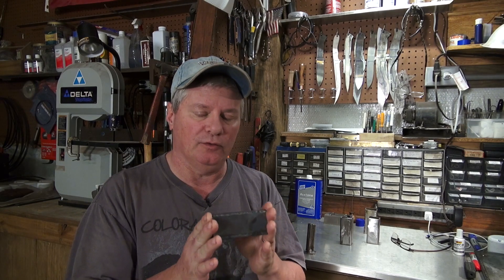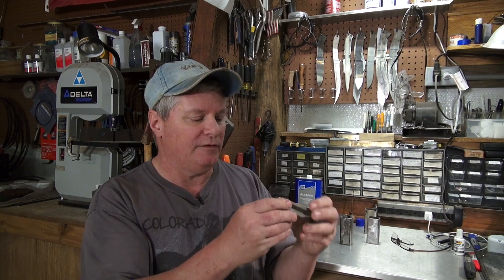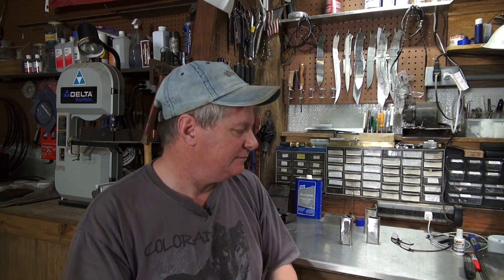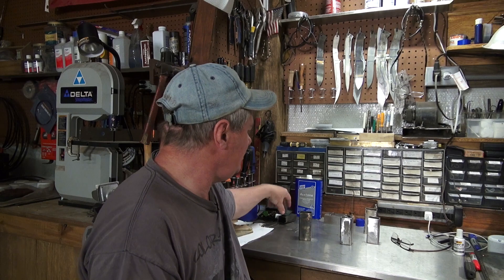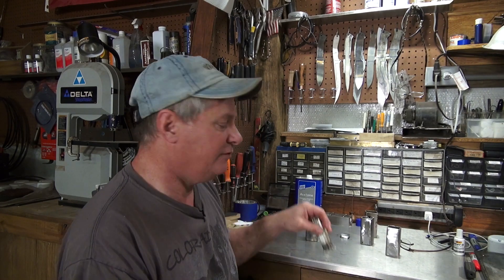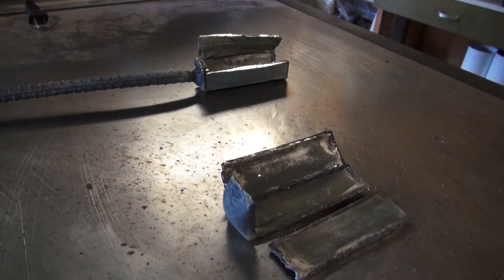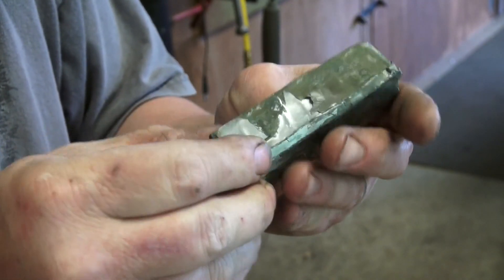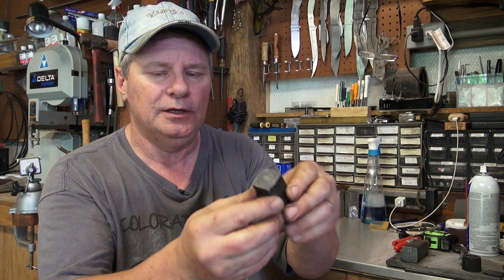How to forge Canister Damascus with the best can removal!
An experiment with canister damascus for the easiest can removal method. I found that the charred stainless liner worked best but most recently I'm finding that white spray paint works just as well or better.

Abrasives:
3M Trizact 2 X 72 Inch Sanding Belts A30 (P800), A16 (P1200), A6 (P2500) Grit, 3 Pack Assortment
Scotch-Brite Surface Conditioning Belt
Abrasive Cleaning Eraser Stick
Dura-Gold Premium 400 Grit sandpaper roll

Tools and Material:
1/8" Carbide end mill
3/16" Carbide end mill
1/4" Carbide end mill
5/16" Carbide end mill
Flexible Shaft Rotary tool
Needle Files
Standard File Set
Digital Caliper
123 Blocks
Parallel Bars
Magnetic Angle Finder
Vise for mounting aluminum cooling plates
1" Aluminum Plate

Forge and Forging Supplies:
2 lb Cross Peen Hammer

Leather and kydex tools:
8-9 oz. vegetable tanned double shoulder leather
Fiebings leather colors dye
26 piece leather stamping tool set